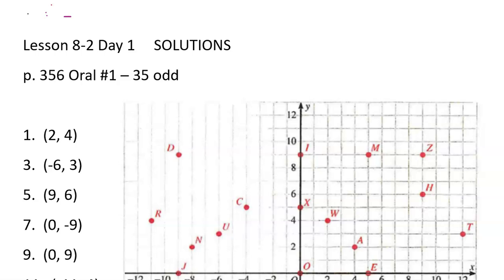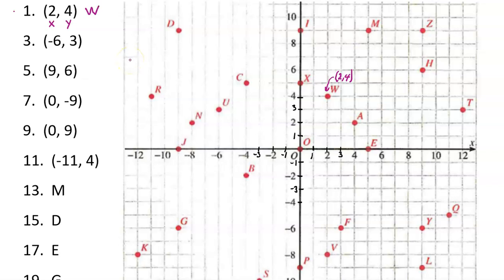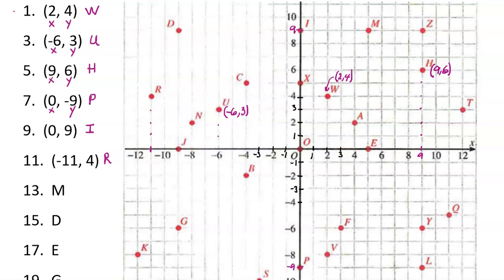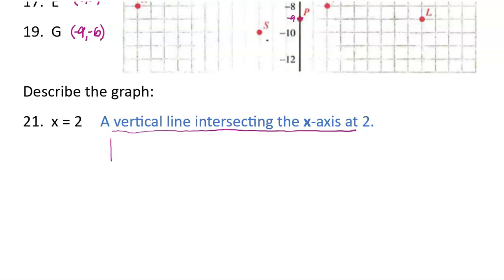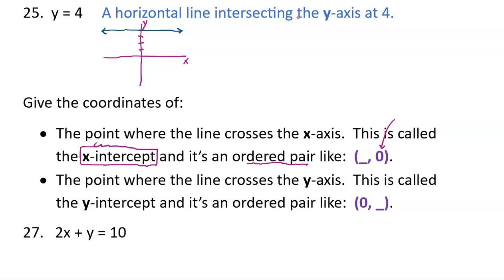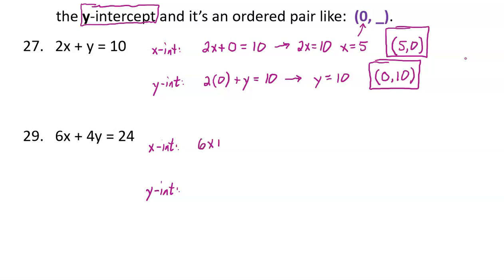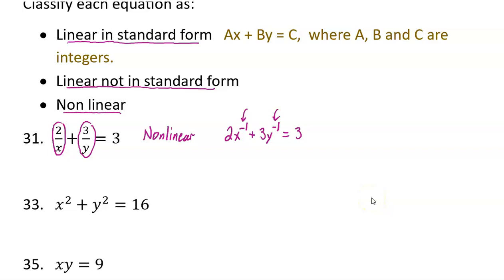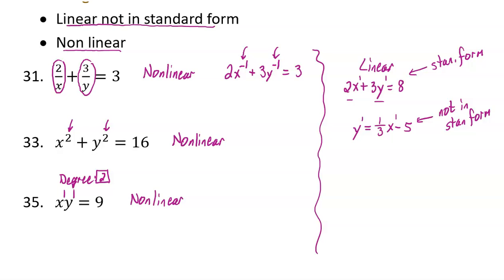Lesson 8-2 Day 1 solutions